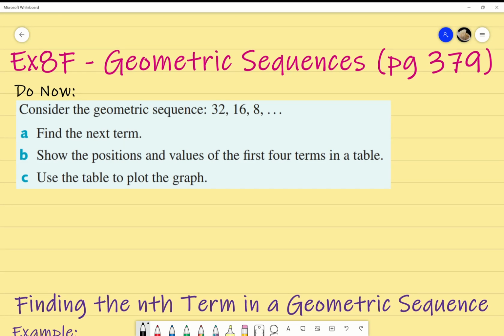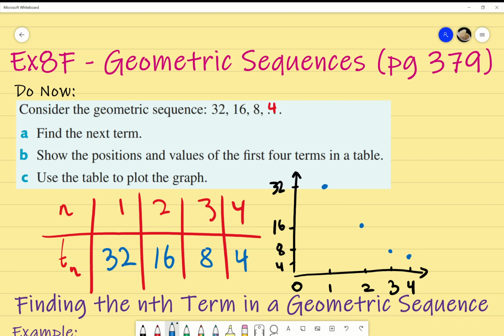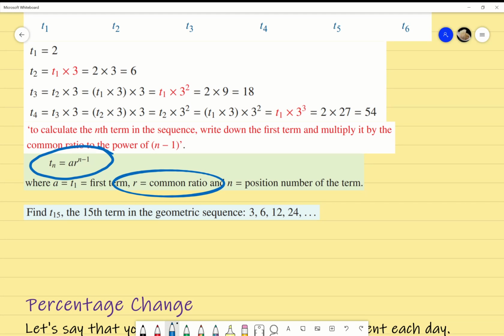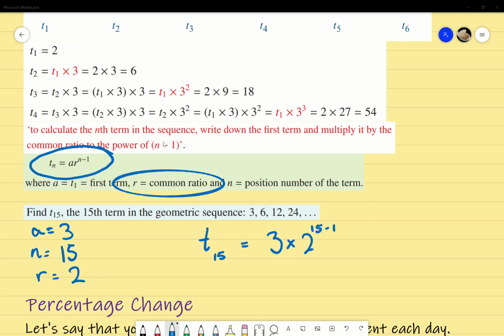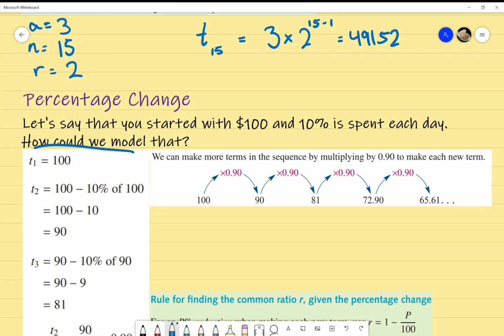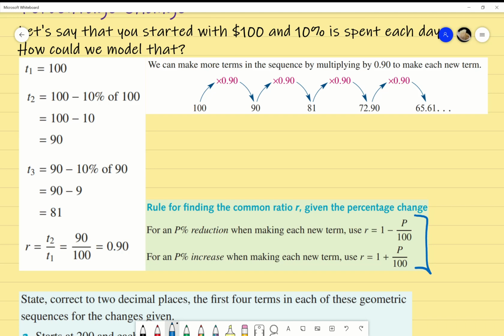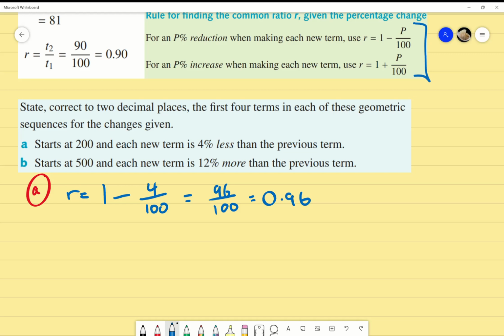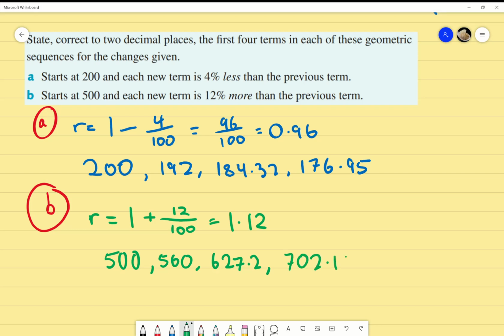Ex8F Geometric Sequence Application